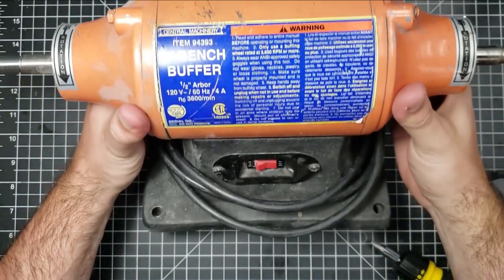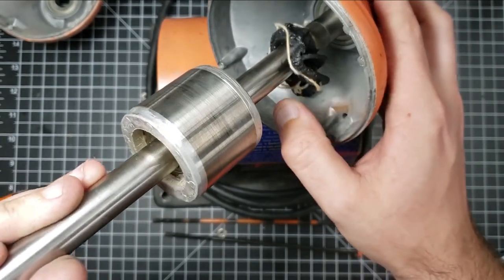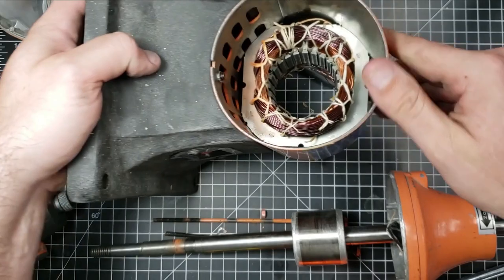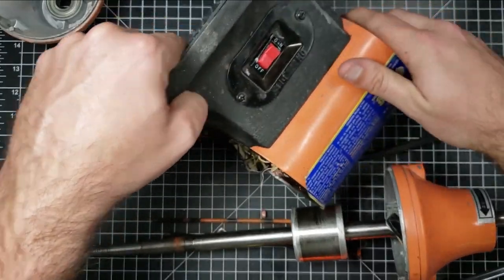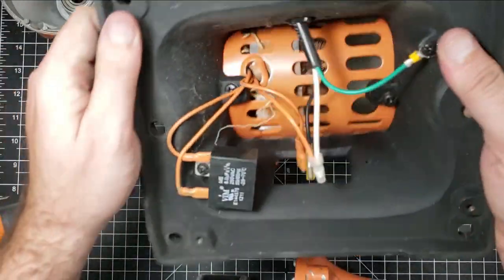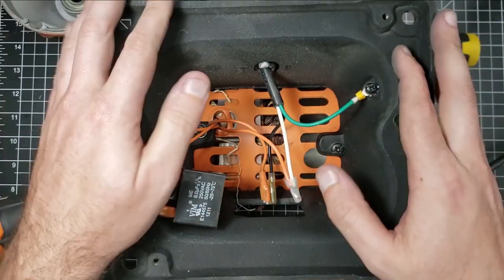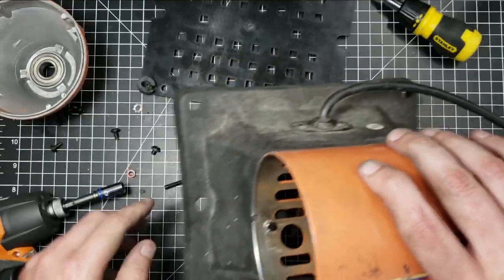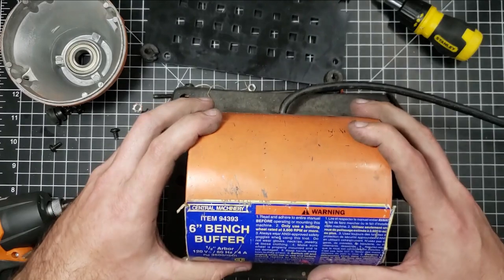ENGINEER EXPLAINS Why Harbor Freight Is Loosing Millions On 6" Buffer | How's It Made Ep. 1 | Review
Harbor Freight 6" Bench Top Buffer Heavy Duty 1/2 HP, Model # 94393

Welcome to this Product Analysis / Review / Teardown / Disassembly from the perspective of a professional Product Development Engineer.  I have 10 years of experience bringing complex products to market. My goal is to explain how, how well, and how efficiently the product is designed, manufactured, and executed.

I try to focus on these main areas:
Manufacturing Processes Used
Materials Used
Assembly Processes and Labor Needed
Overall Product Design and Execution

And I will try to rate and compare all of these based on:
Quality, Function, Cost Effectiveness, Aesthetics, Ingenuity, and Synergy